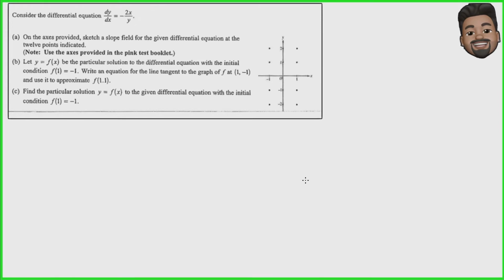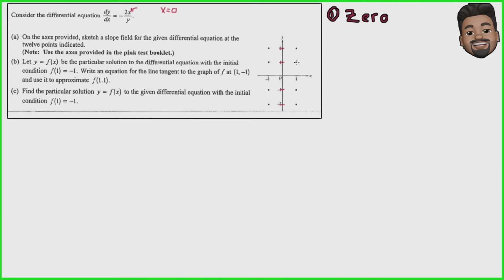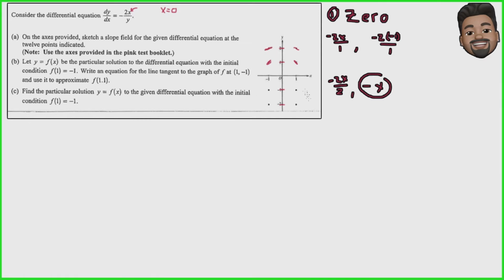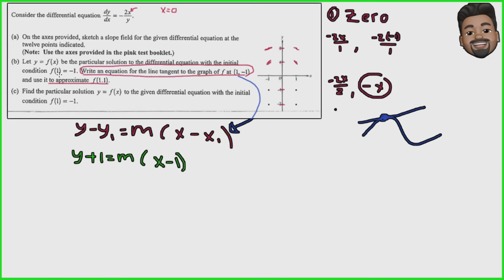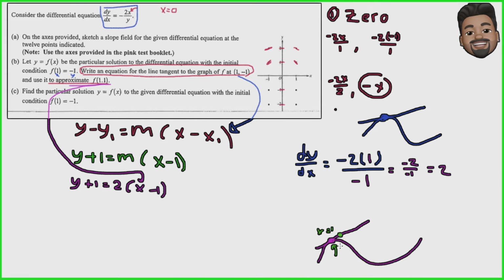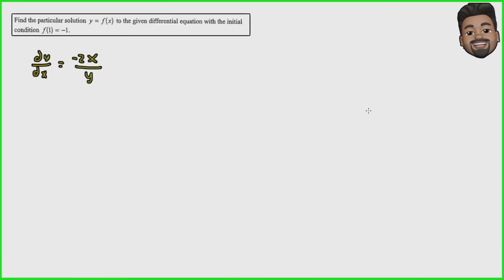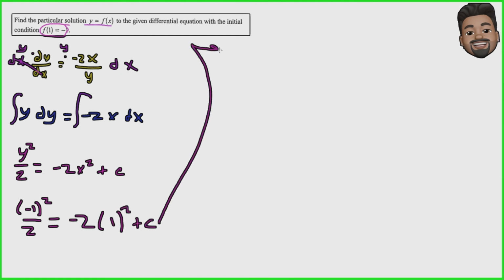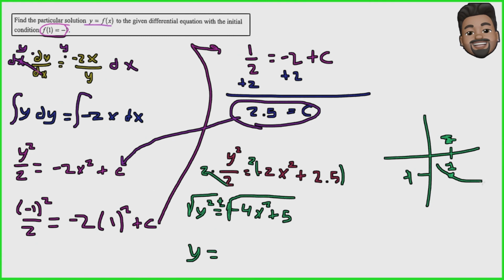2005 Diffy Q FRQ